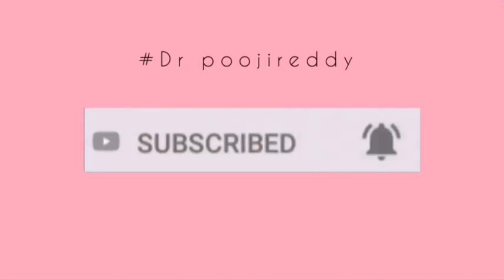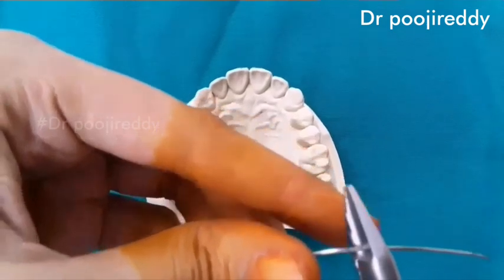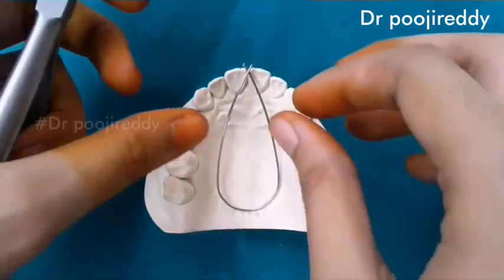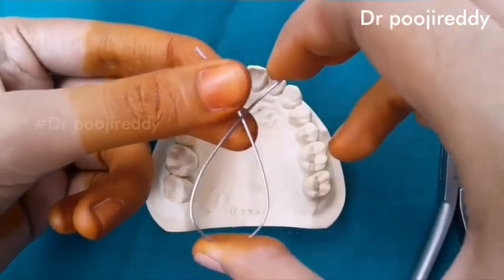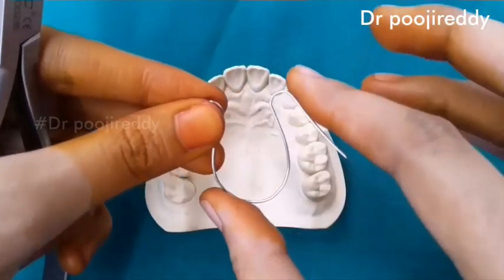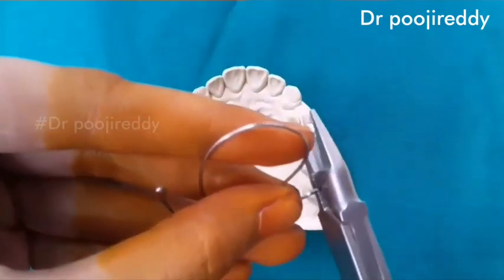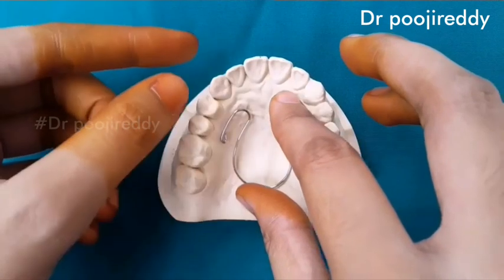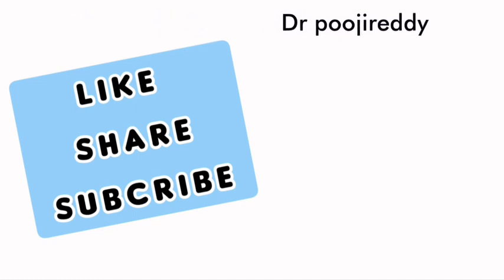Coffin spring |coffin spring orthodontic wire bending|Dr poojireddy